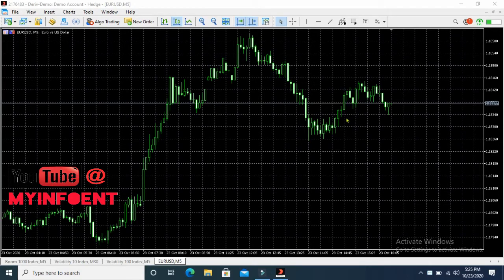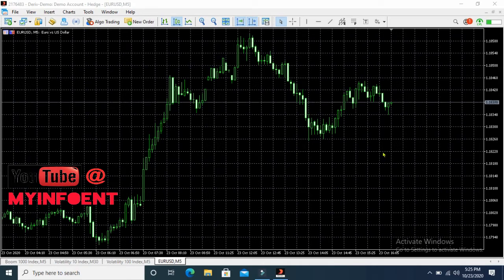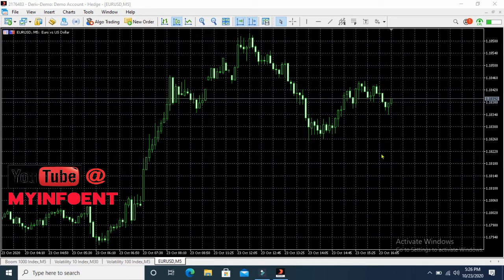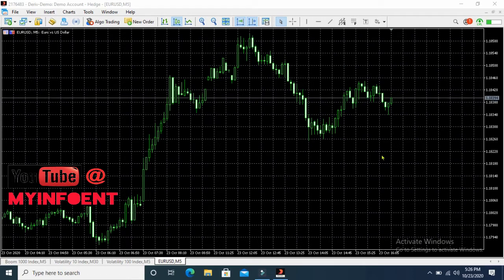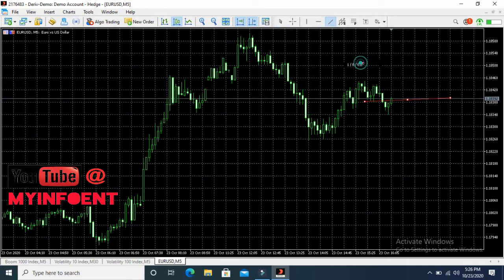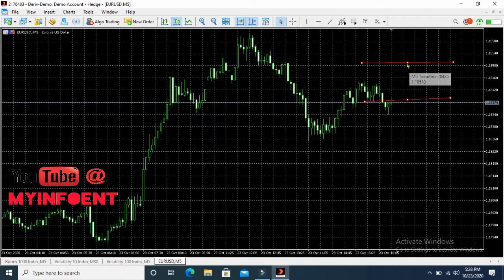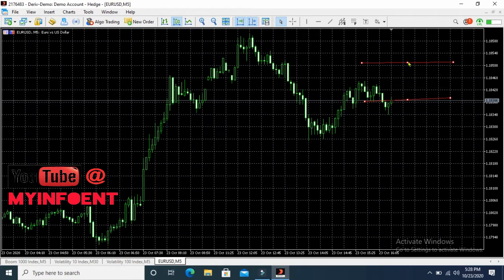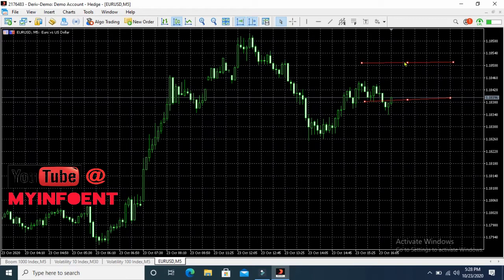When and How to place sell limit, sell stop, buy limit and buy stop orders on MT4/MT5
Everything you need to know about placing pending orders on MT4 and MT5

Three brokers i use for trading which i also recommend

    (best for copy trading, forex, nasdac100, MT4 platform)